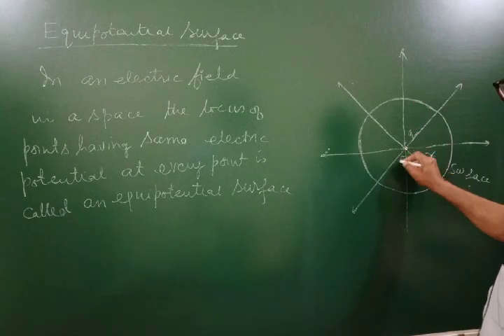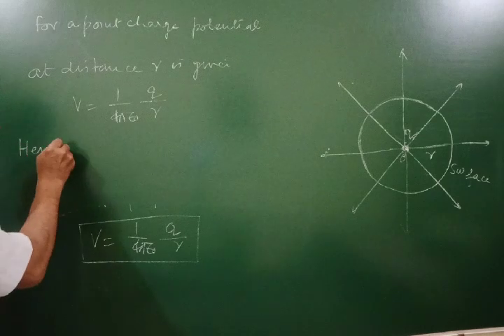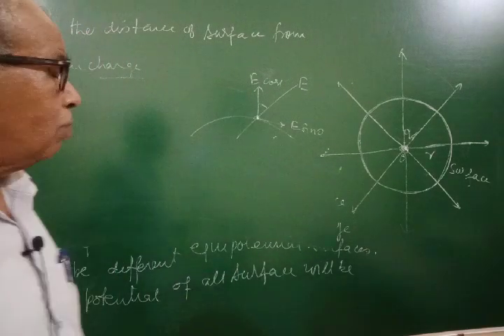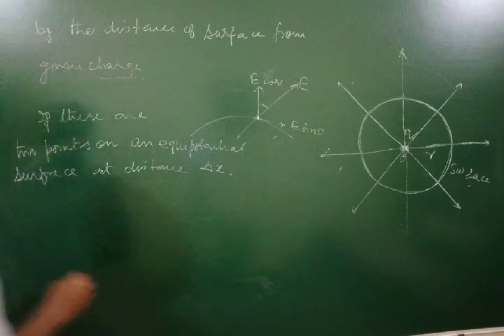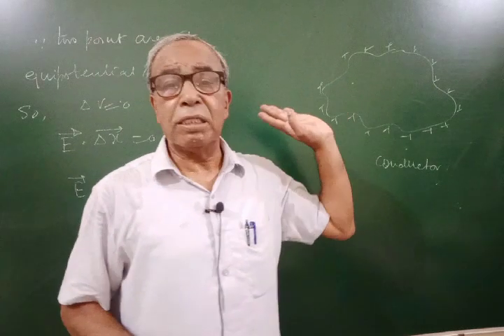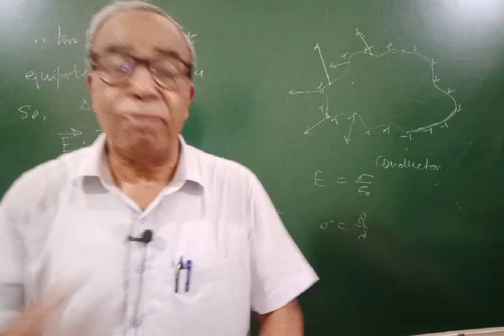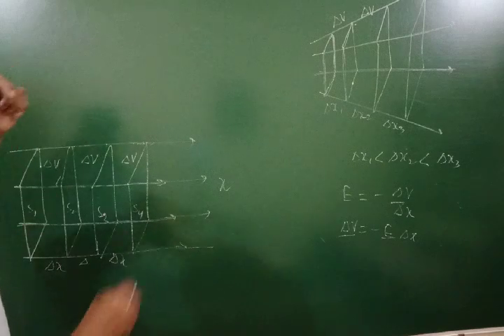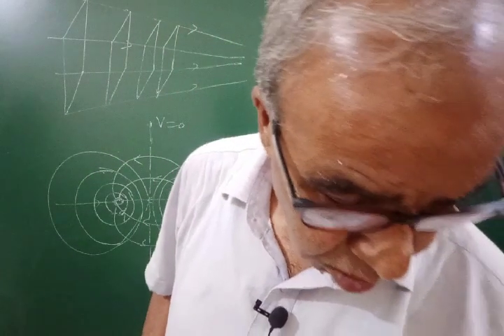Equipotential surface. Properties of equipotential surface.Representaion of E by equipl surface.